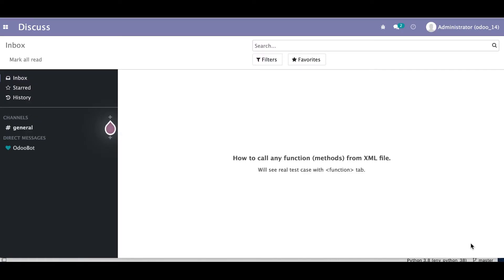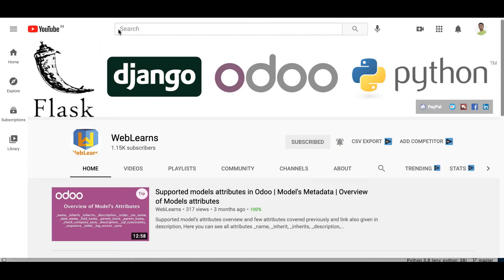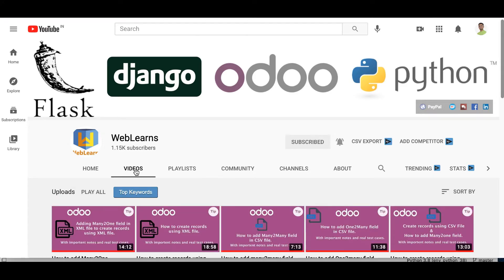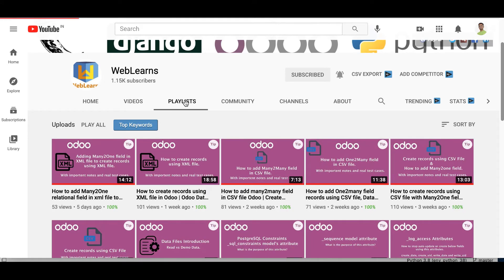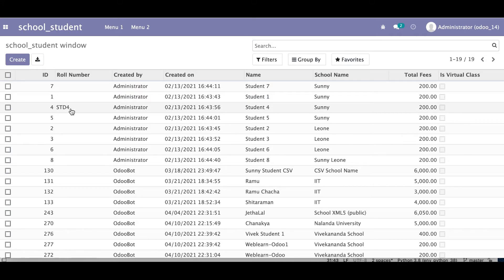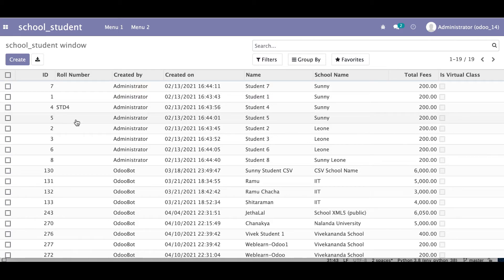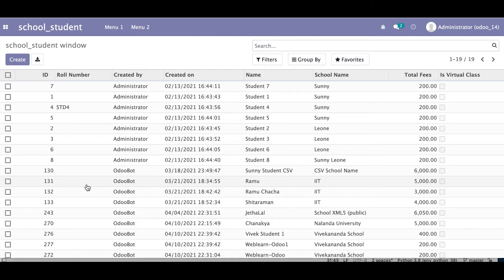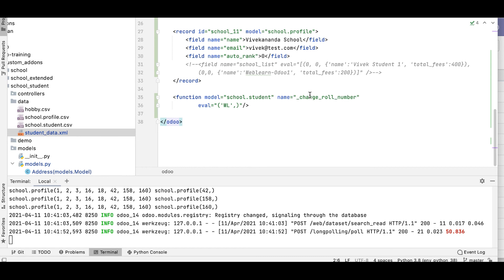How to call function or method from XML file Odoo | Odoo data files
How to call function/method using xml file while installing or upgrading module. Odoo data file example, Please check till end of this discussion you will get more idea on it.

In case you missed previous discussion about How to add many2many XML file Please check below link.

How to call function using XML file.
How to call method using XML file.